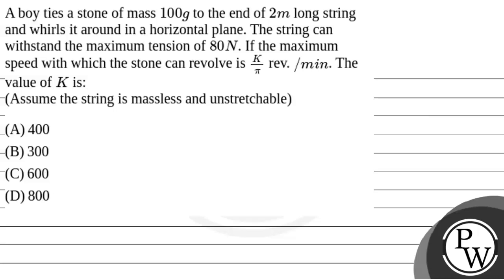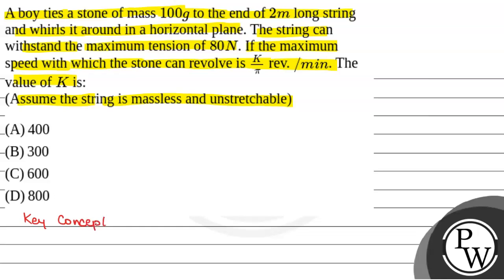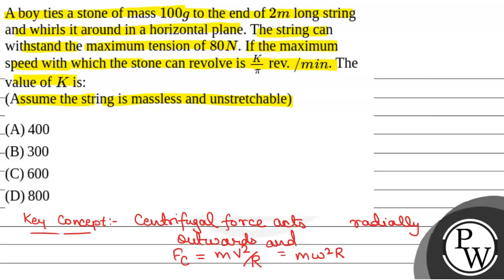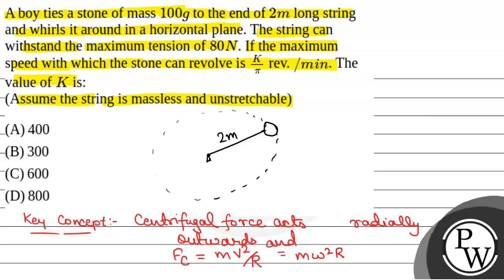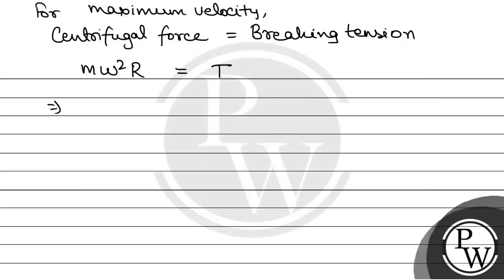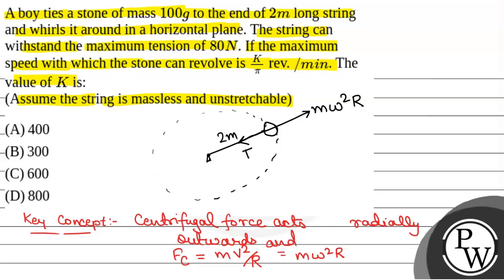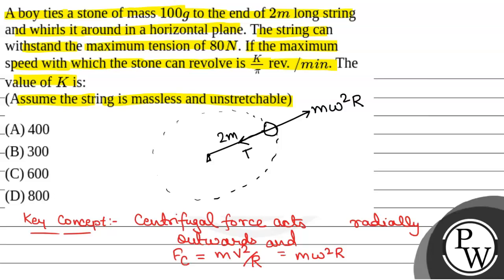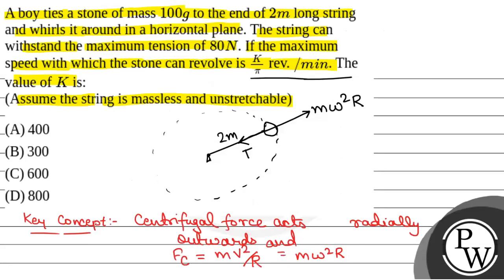A boy ties a stone of mass \(100 g\) to the end of \(2 m\) long string and whirls it around in a....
A boy ties a stone of mass \(100 g\) to the end of \(2 m\) long string and whirls it around in a horizontal plane. The string can withstand the maximum tension of \(80 N\). If the maximum speed with which the stone can revolve is \(\frac{K}{\pi}\) rev. \(/ min\). The value of \(K\) is:(Assume the string is massless and unstretchable) 📲PW App